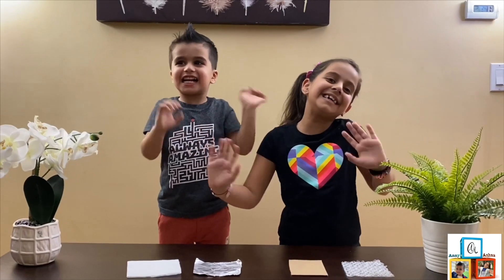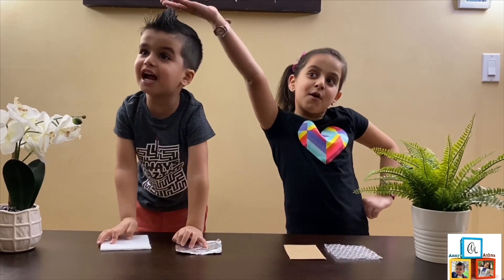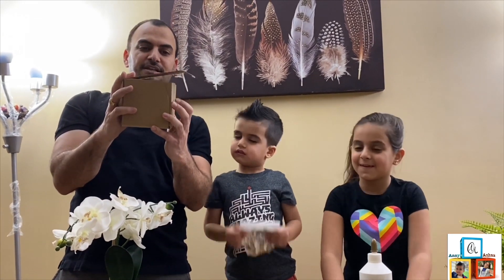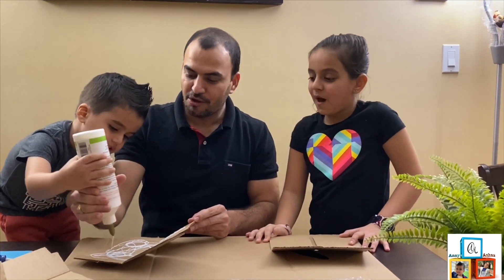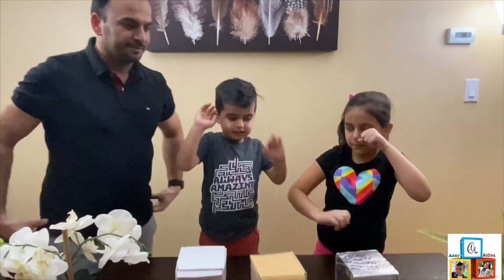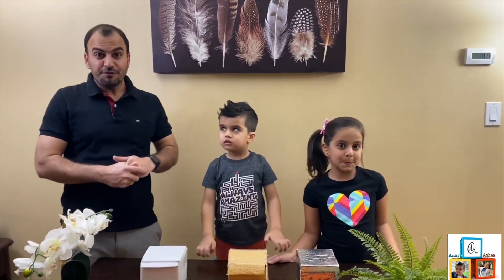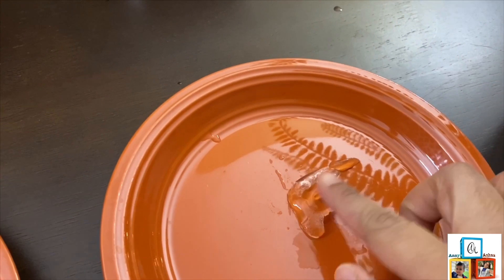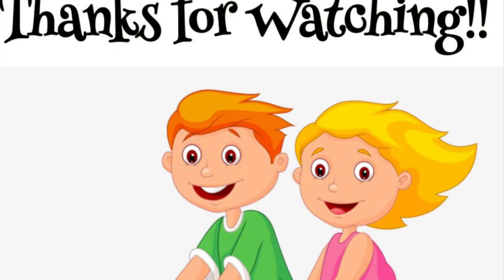Mission Insulator | DIY science experiment | Anay and Aahna !!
Mission Insulator:  Science project Video
EASY DIY Science Experiments at home.